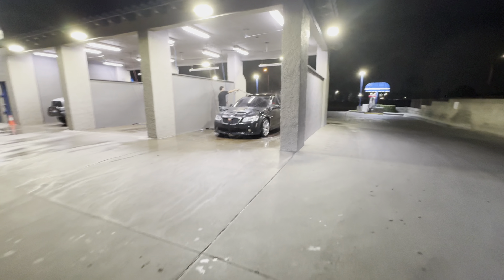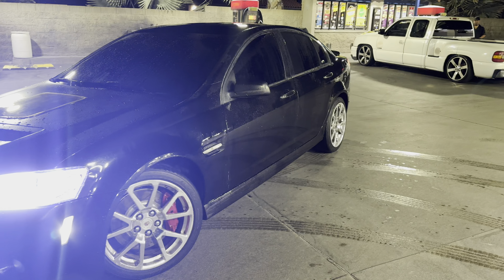THEY’RE PERFECT! BEST WHEELS FOR G8